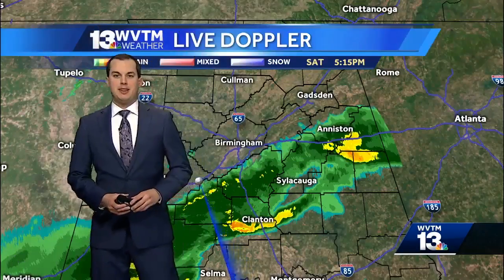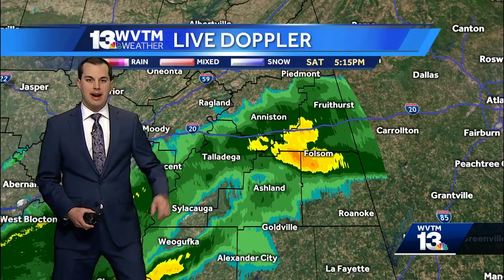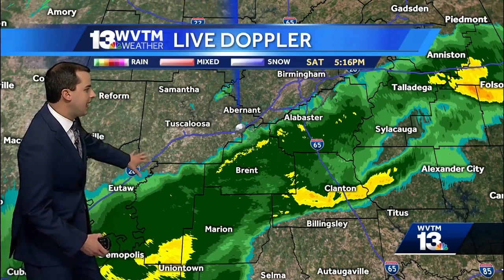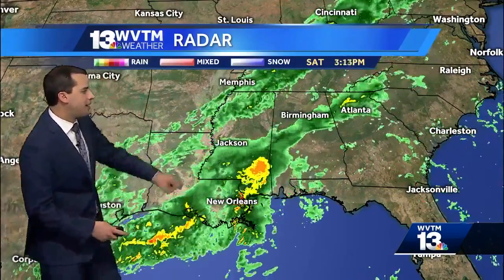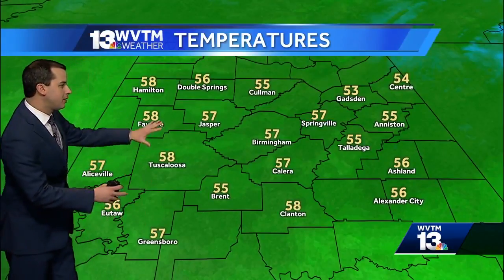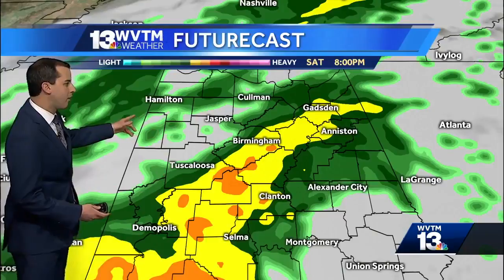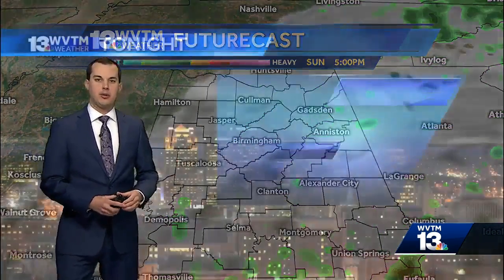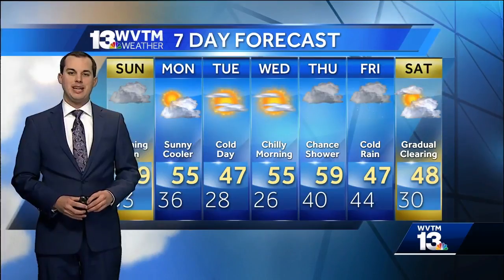Adrian Castellano's Saturday evening forecast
Meteorologist Adrian Castellano has a look at our forecast for the nest seven days